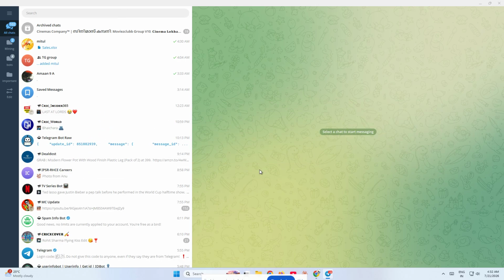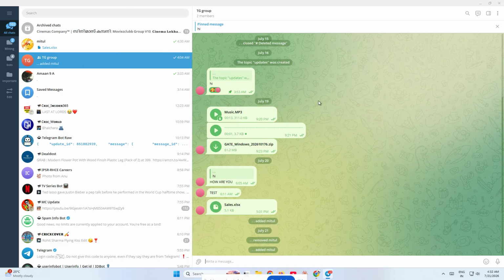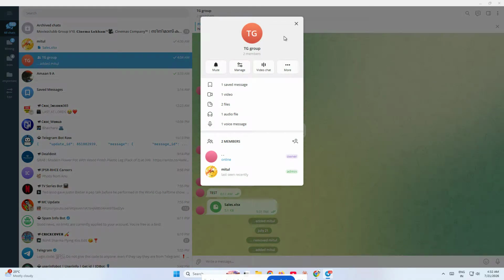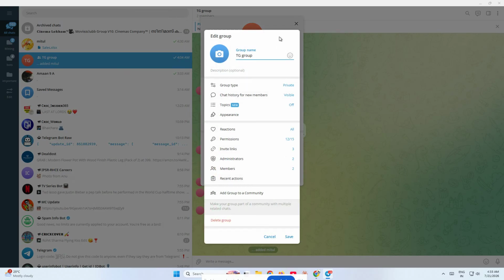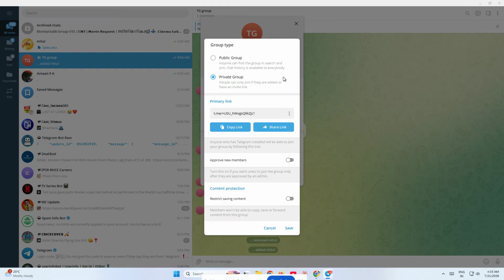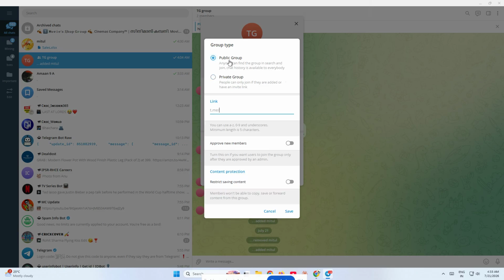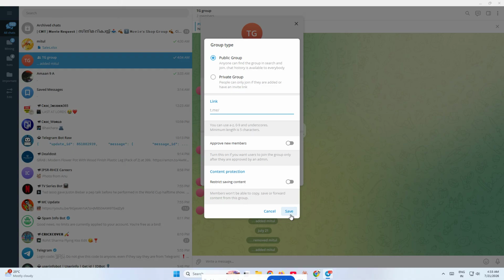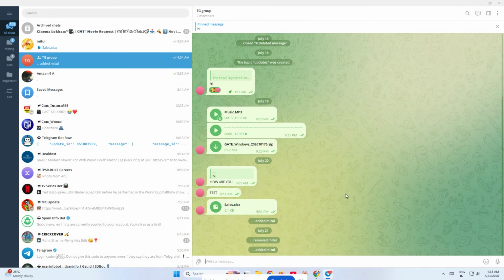How To Change Telegram Channel From Private To Public (Easy Guide)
Learn how to change a Telegram channel or group from private to public on PC in just a few simple steps. This guide shows you how to open group settings, switch the group type, and save your public changes.

🕚Timestamps:
0:00 Introduction
0:17 Open Telegram On PC And Select Your Group
0:34 Open Group Info Panel
0:50 Click Manage And Group Type
1:08 Toggle Public Group And Save
1:25 Final Result And Outro

✍️What You'll Learn In This Video:
• How To Change A Telegram Channel From Private To Public
• How To Open Telegram Group Info Settings On PC
• How To Find The Manage And Group Type Options
• How To Toggle Public Group And Save Changes
• How To Make Your Telegram Community Easier To Find

💡Pro Tips:
• Choose a clear public username so people can remember and share your group easily.
• Double-check you’re editing the correct channel or group before saving changes.
• If Telegram asks for a public link, pick one that matches your brand or topic.
• After switching to public, test the link to make sure it opens correctly.